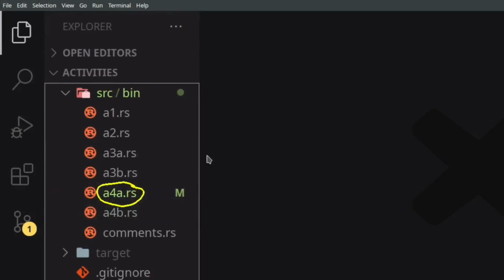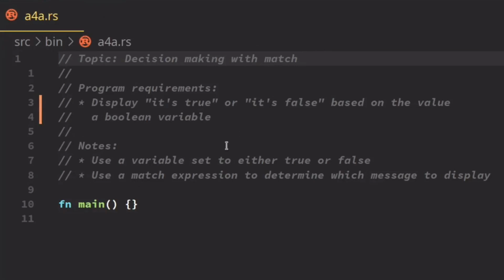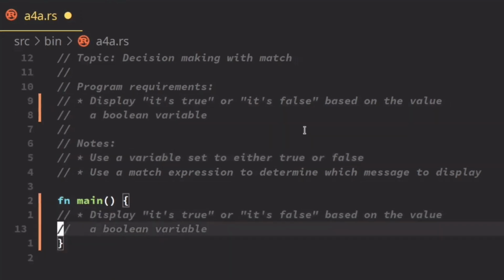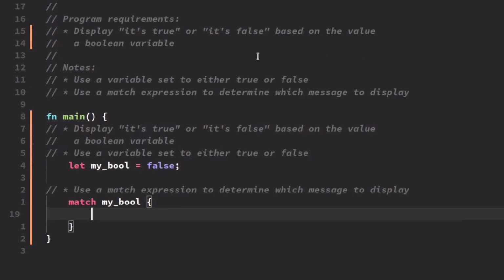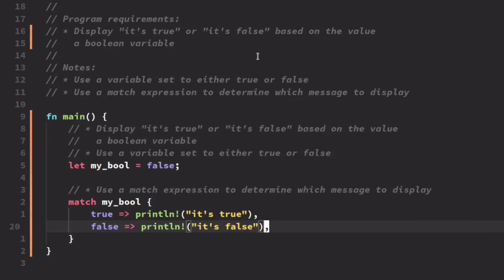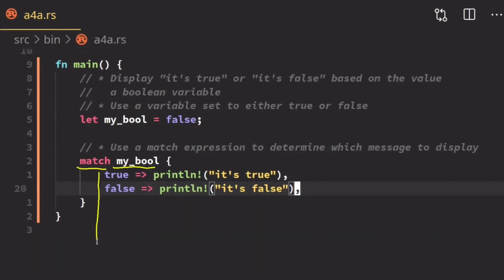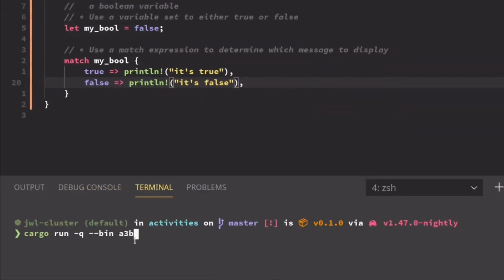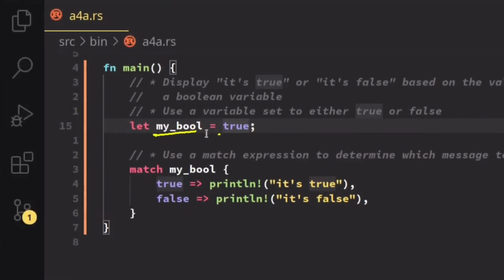123 19 Activity Basic Match 1 Zero To Mastery Academy 1920x1080 428K